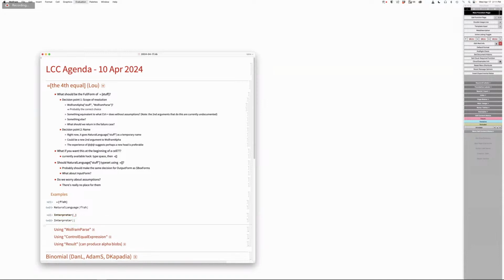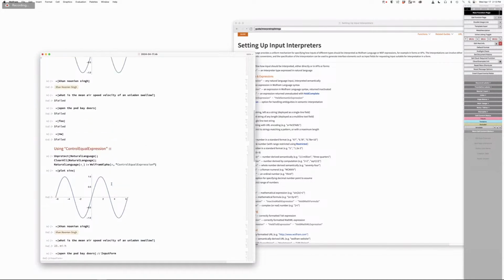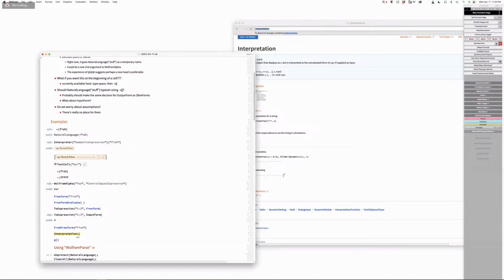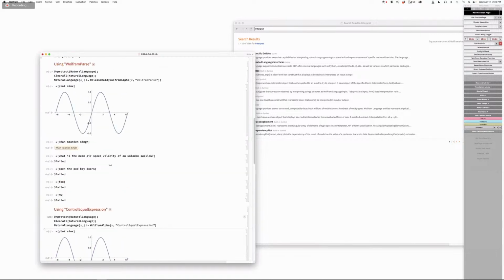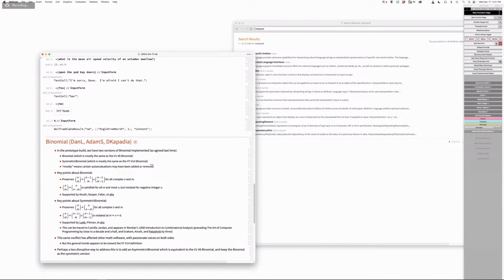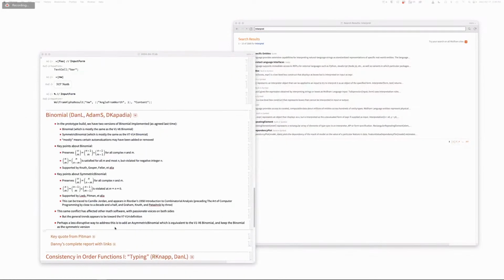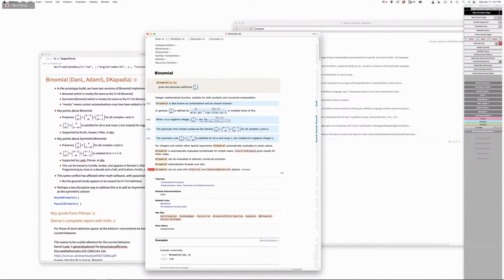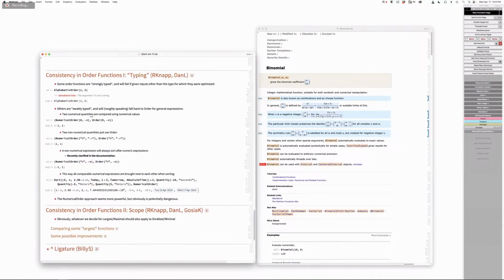Live CEOing Ep 785: Language Design in the Wolfram Language [=, Binomial, and More]